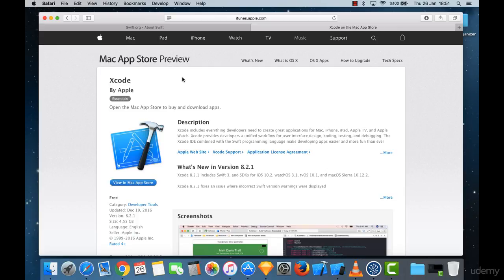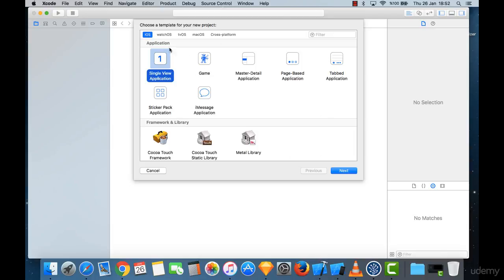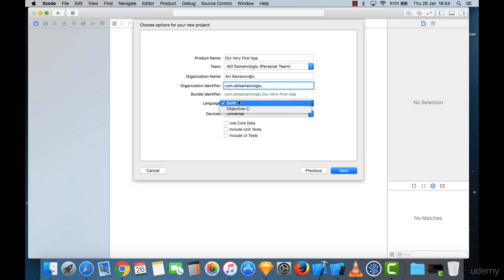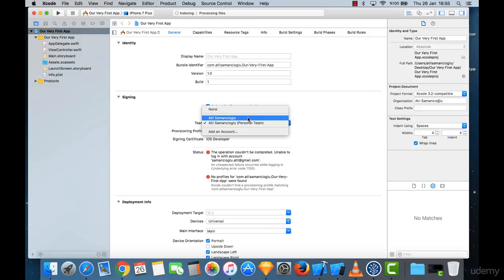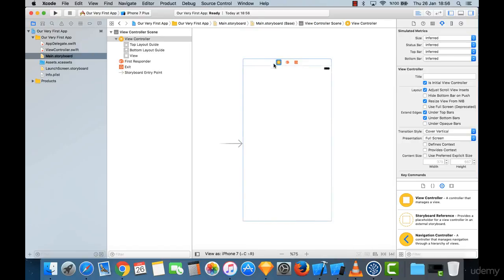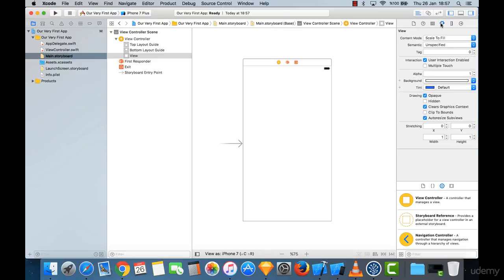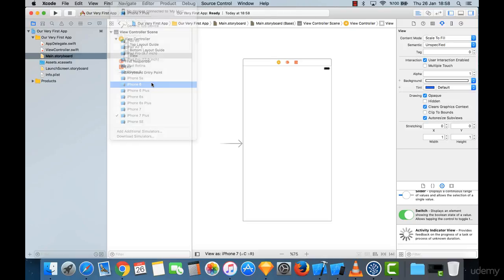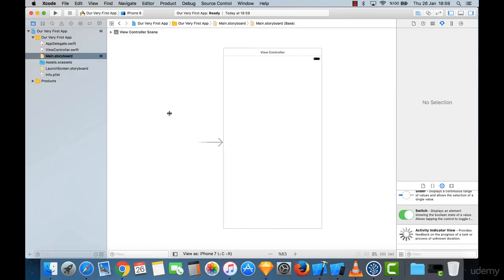The Complete iOS 10 Developer Course Beginner To Advanced 5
Comprehensive iOS 10 Developer Course understudies

will learn making genuine applications like

Instagram and Foursquare clones
FREE iOS 10 Developer tutorial
The Complete iOS 10 Developer Course
iOS App Development Essential Training
Stanford - Developing iOS 9 Apps with Swift
iOS 10 App Development Essentials